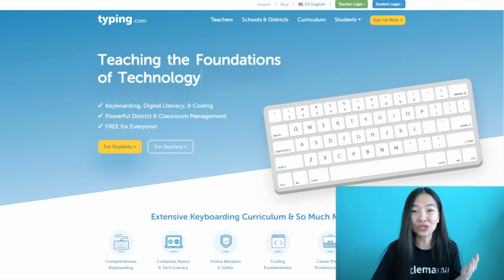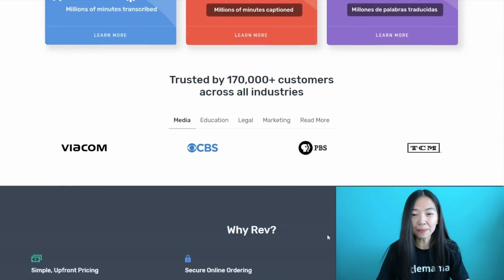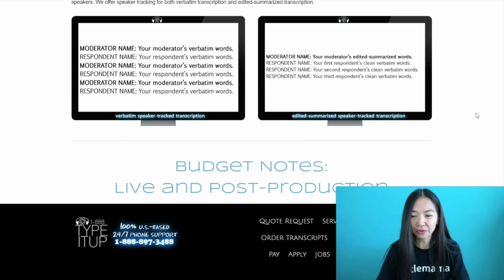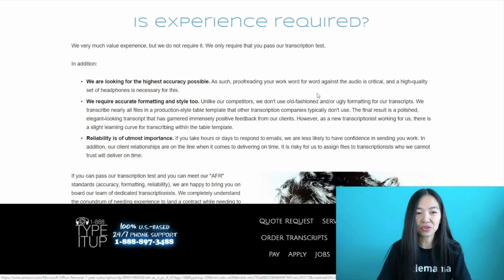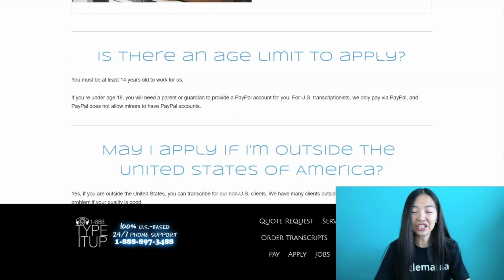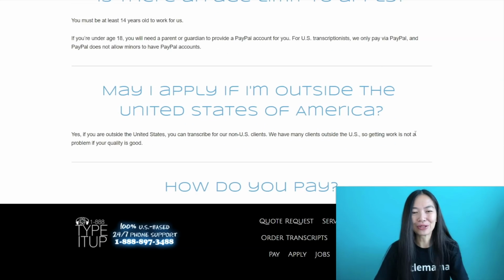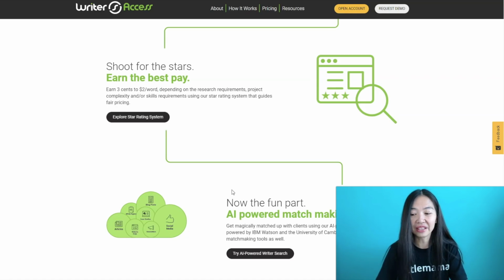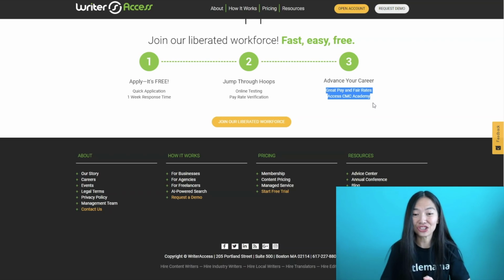$54 Per Hour Work From Home Job For Shy People | Make Money Online Typing 2020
$54 Per Hour Work From Home Jobs For Shy People | Make Money Online Typing 2020

🔥After you've signed up, get more free help from me:
(Make sure you answer the questions, or you won't get in!!)

In this video, you’ll be shown how to do work online as a typist.  If you like typing and are good at it, you can stay behind the camera if you’re shy and still make very good money with the 3 websites I show you.  These are high paying online jobs that allow you to work from home while being paid very handsomely.

However, while you can make good money with this method, you are still trading time for money, so if you like to do online typing, then do it for yourself by building a real online business that makes passive online income, Get your freedom back and earn 24/7, learn HOW to do this by using my #1 recommendation
(view on Safari or Chrome browser please)

If you don’t know where to start your online journey, then you should check this out cuz this is what I started with in 2016 and still there today!  I’ll also be there to HELP YOU as I offer FREE coaching services ON that training platform.

It’s all about hard work and staying consistent with this method in order to see results.  This is literally the most affordable way for you to learn how to make a full time online income from home.

This is how and where I started as a stay at home mom… so if I CAN DO IT, so can YOU!

This business model has been around for decades already and so yes it’s quite the proven method. This is the path to PASSIVE online income because you’ll be able to earn over & over again from all the work you put into your online business.  You won’t be trading time for money.

Grace

Inspired by Kevin David video called "High Paying Work at Home Jobs of 2020 (PAID DAILY!)"

Inspired by Lovely Lasean video called "Hiring For 2020! 5 NEW Work From Home Jobs ~ *apply asap*"